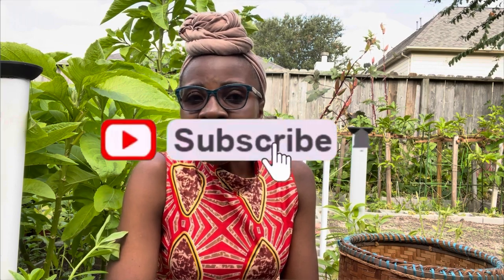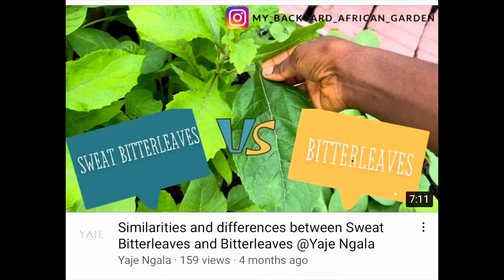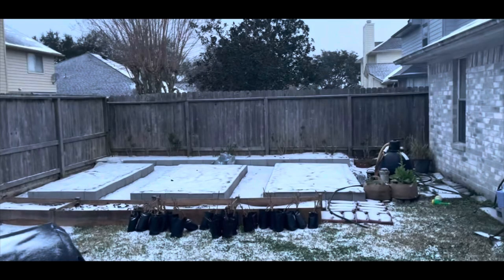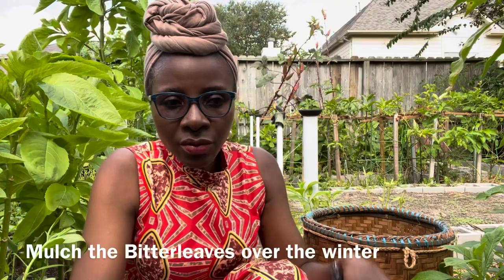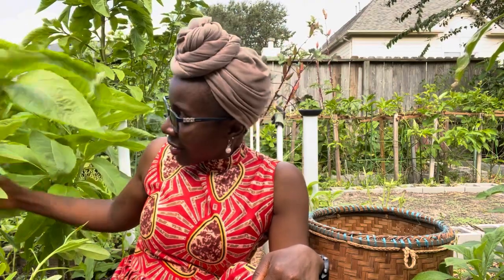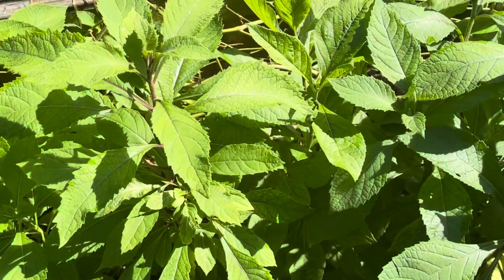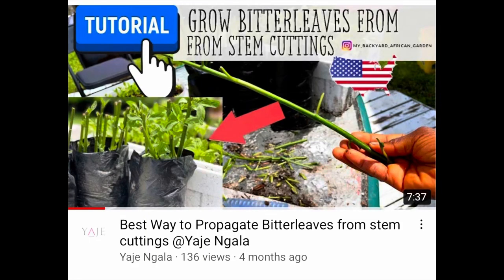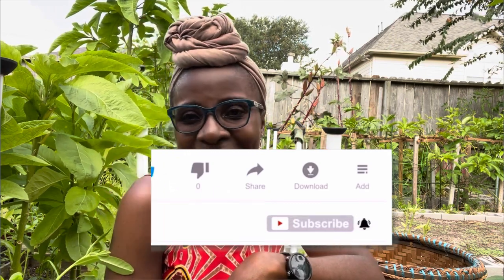Growing African Bitter leaf Abroad: Best Tips to Preserve Bitterleaves in the Winter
The African bitter leaf plant (Vernonia amygdalina) is a culturally important vegetable for many African countries. In Cameroon, it is also known as Ndole bitterleaves. It is used to prepare a delicious Cameroonian food known as Ndole. Bitter leaves have both medicinal and nutritional value. They are super easy to grow even outside of Africa. They are very resilient and do well in cold climates. Growing Bitterleaves outside of the tropical environment and wondering how to take care of them through the winter? I share some tips on How to Preserve Bitter leaves Vegetables in the Colder Months or Winter based on my experience of over 20 years cultivating this vegetable.